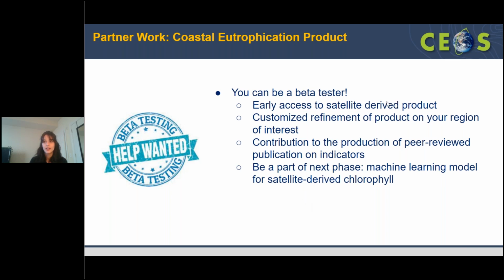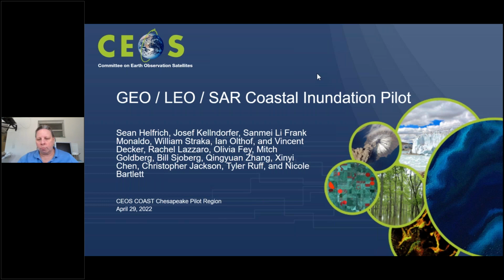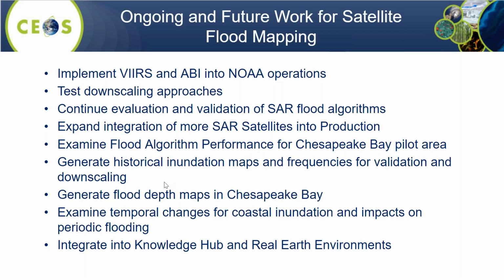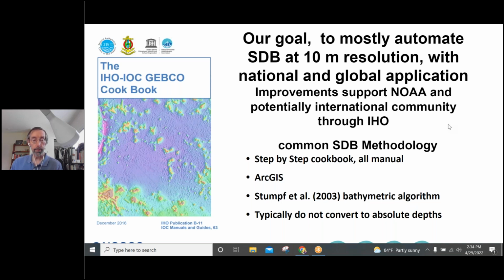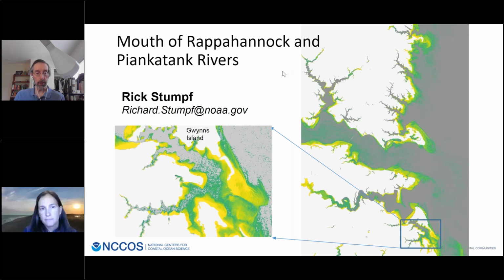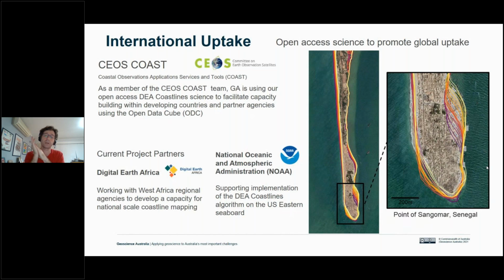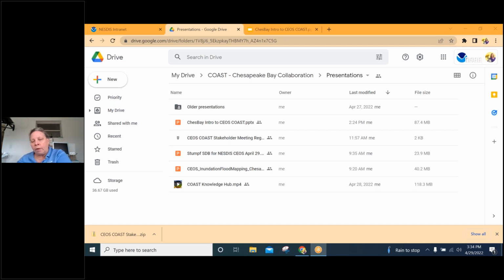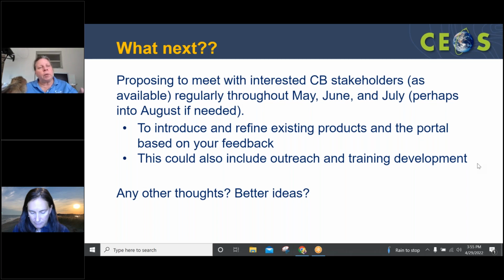CEOS COAST Chesapeake Bay Workshop Recording April 29, 2022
Video of the Workshop (note - recording didnt work for the first 20 minutes of the workshop)